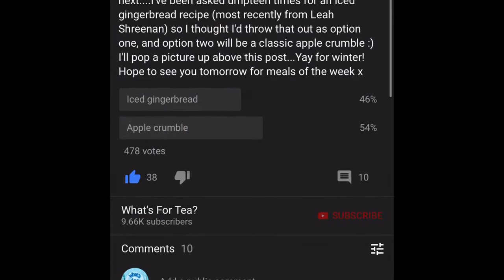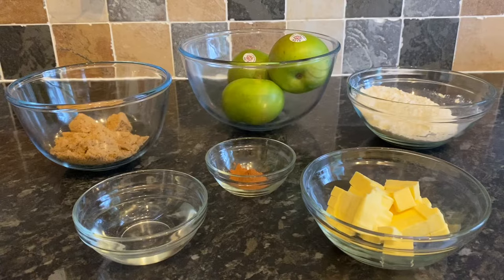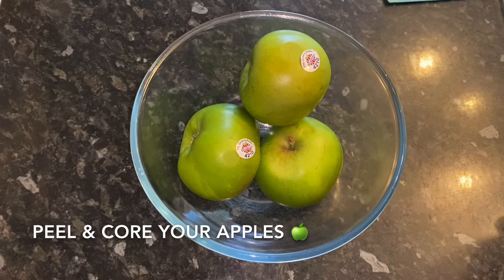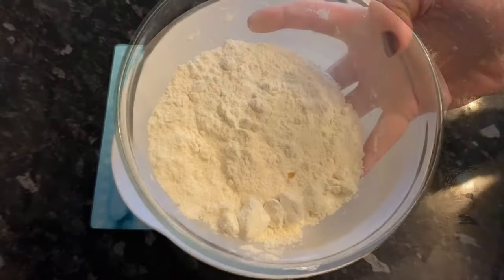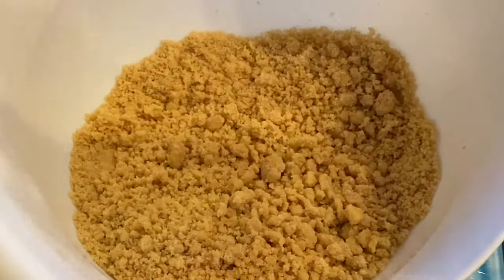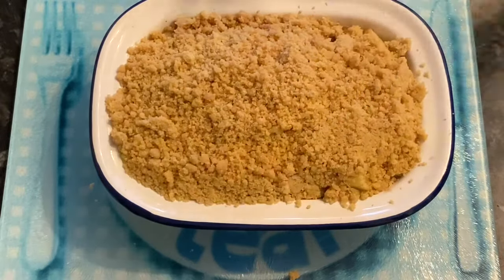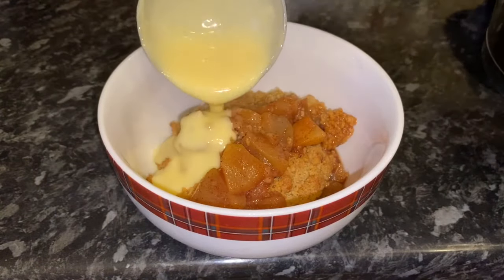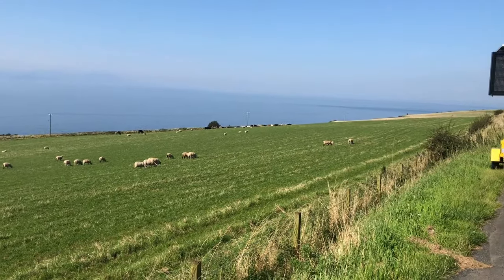Traditional apple crumble recipe :) Cook with me!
Hi folks :)

Welcome back to what’s for tea! And I hope you’re having a great day so far!

Today I made a lovely apple crumble :) very traditional and extremely popular in this country. Brilliant served with custard, ice cream or cream.

I’ve listed everything I used down below.

Serves 4 people (if you need more…just double the ingredients! :)

I used-

100g (0.62 cups) Unsalted butter
110g (0.68 cups) Soft brown sugar (25g/0.16 cups for the filling and 85g/0.53 cups for the crumble topping)
3 Cooking apples
1 Teaspoon cinnamon
150g (0.93 cups) Plain/all purpose flour
2 Tablespoons water (optional)

Mailing address-

Box 245,
Fullarton House,
4 Fullarton Street,
Ayr,
KA7-1UB
SCOTLAND.